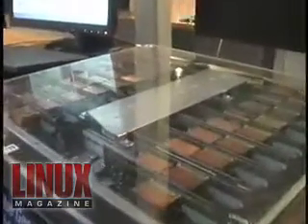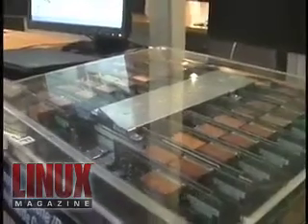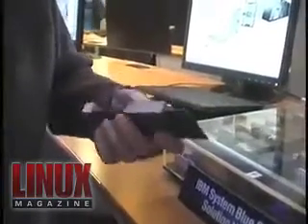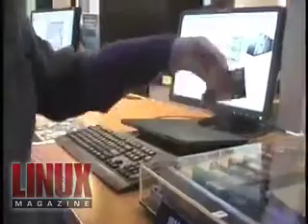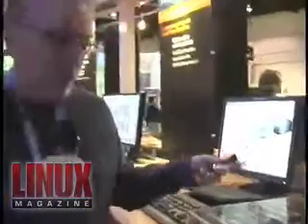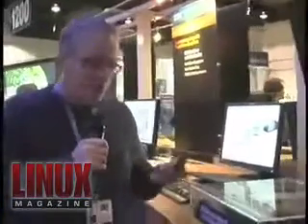IBM Blue Gene, World's Fastest Supercomputer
Doug Eadline, Senior HPC Editor, Linux Magazine at SC'07